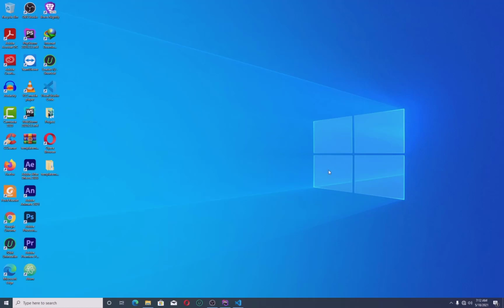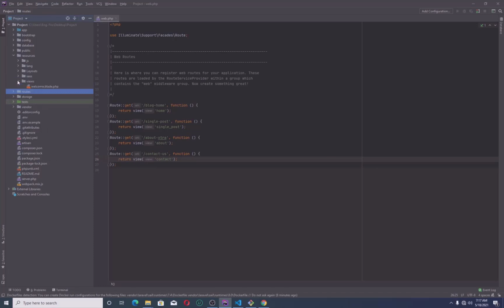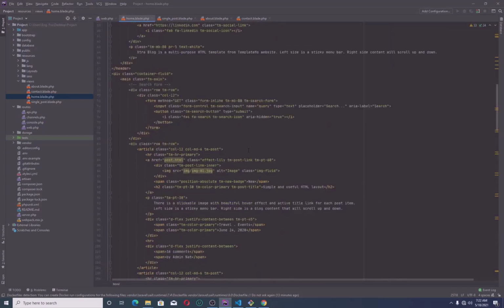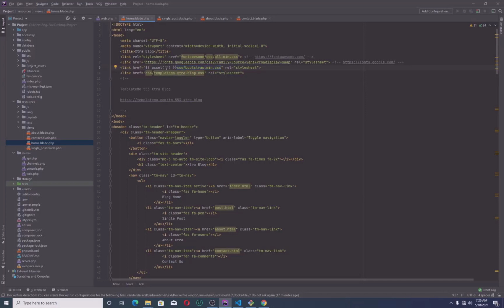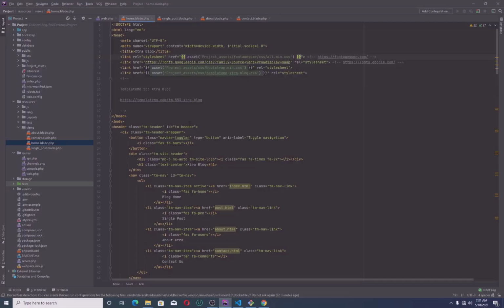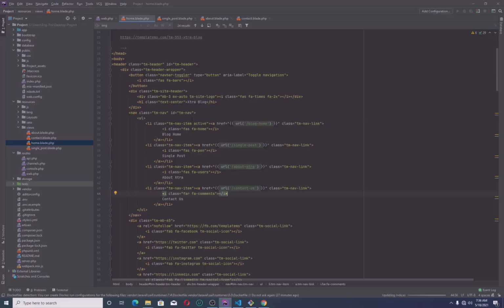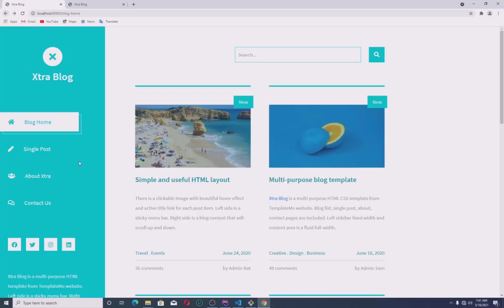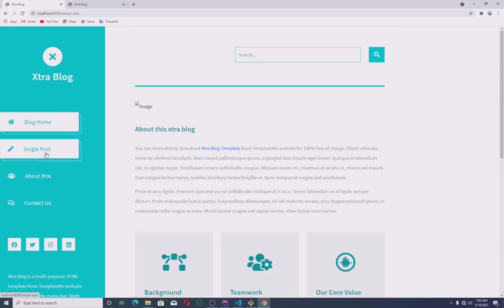How to import an Html template in Laravel 8 Project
In this video, we will learn How to import an Html template in Laravel 8 Project or admin pannel template in our laravel project. Here we are going to learn how we can import an already made html template or bootstrap template or admin pannel into laravel 8. Here we use a blog webste template to demonstrate this.